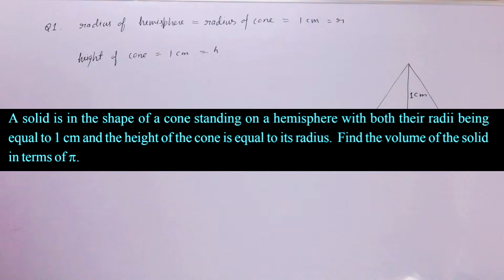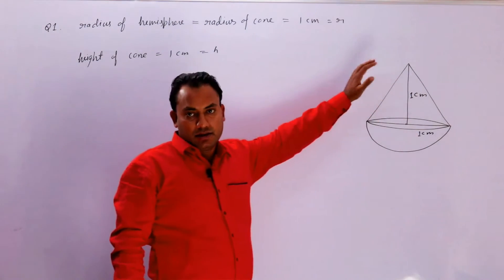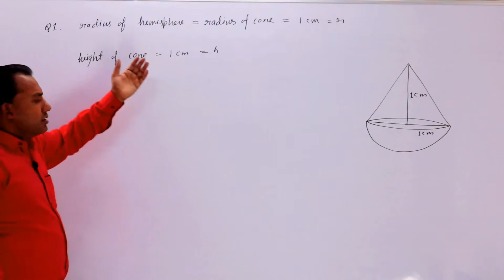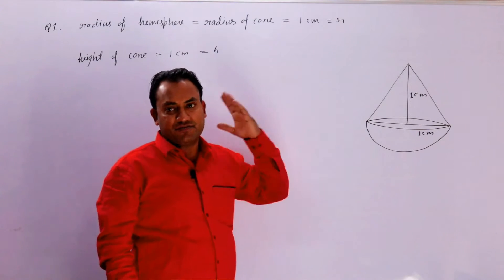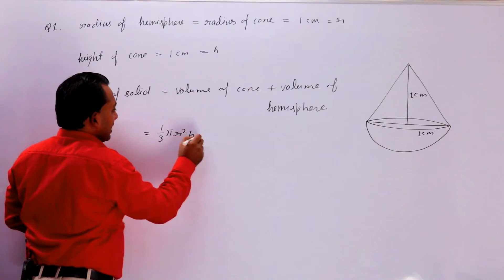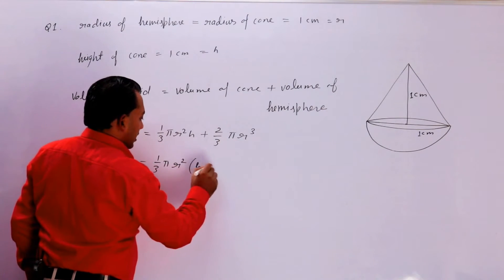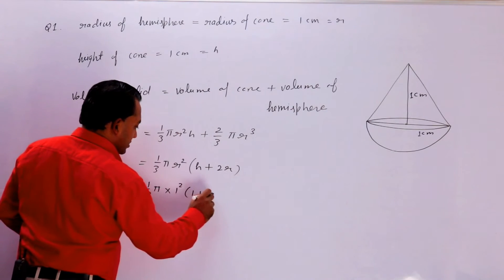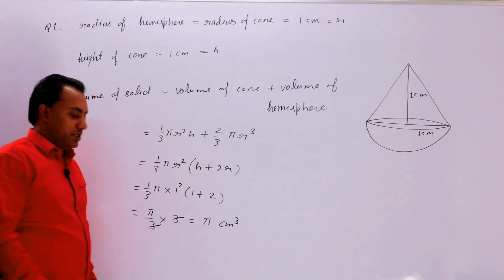EXERCISE 13.2 CLASS 10 QUESTION 1 || SURFACE AREAS AND VOLUMES CLASS 10 || MFC 10